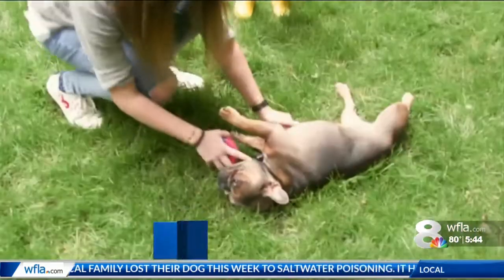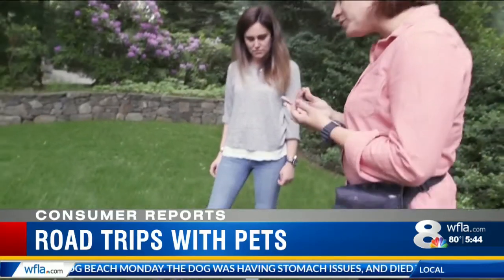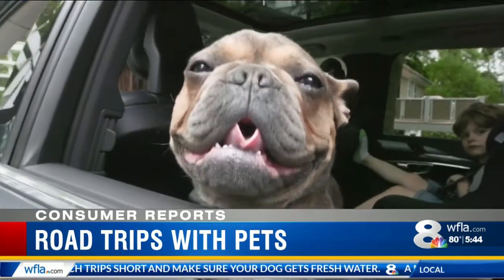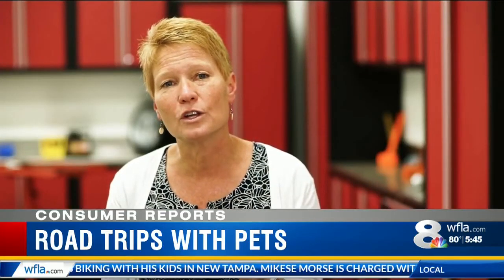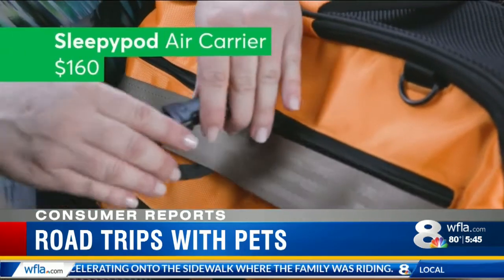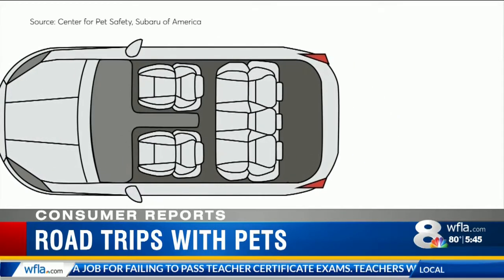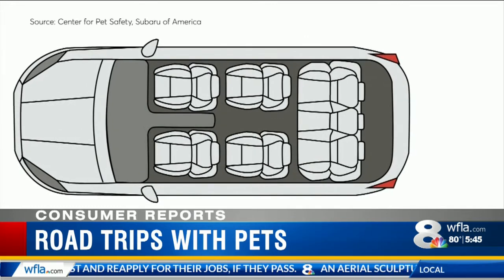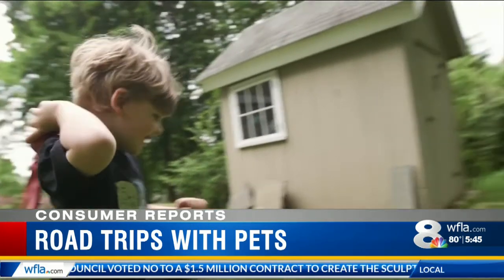Consumer Reports: Easy road tripping with your dog